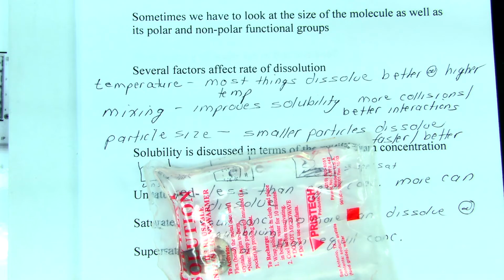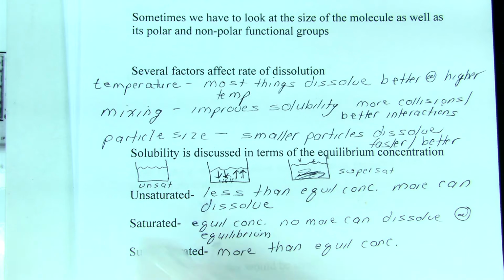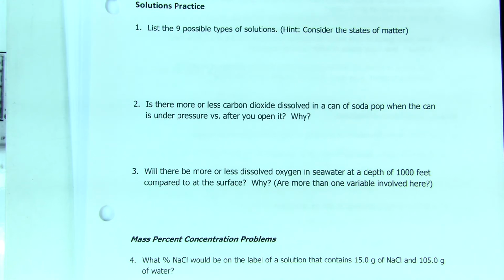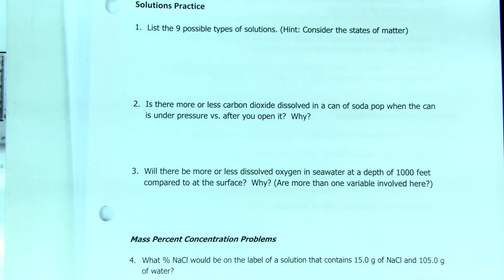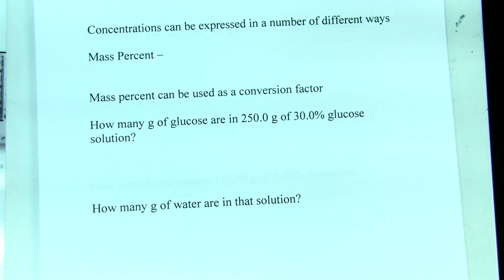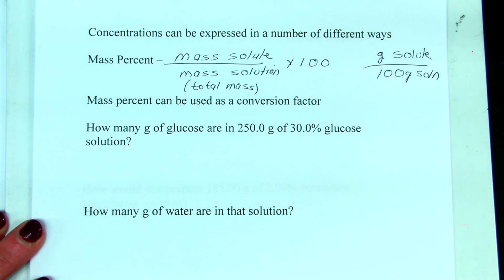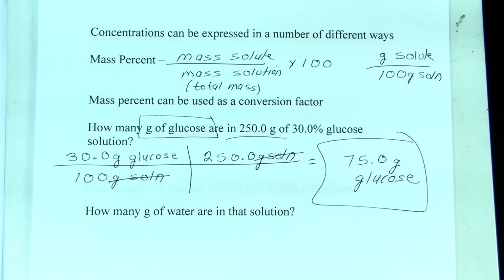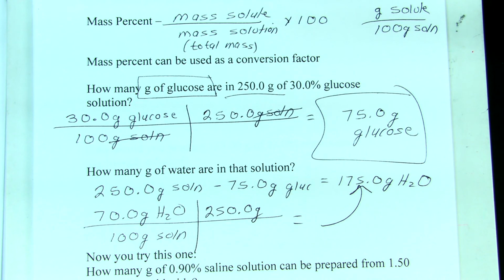segment 5 13